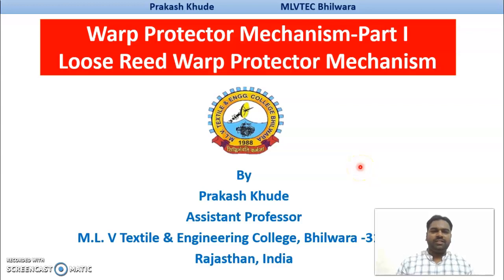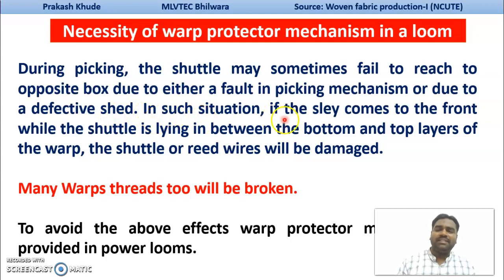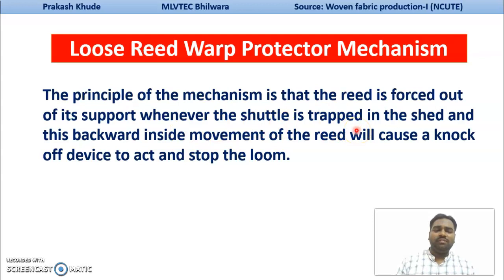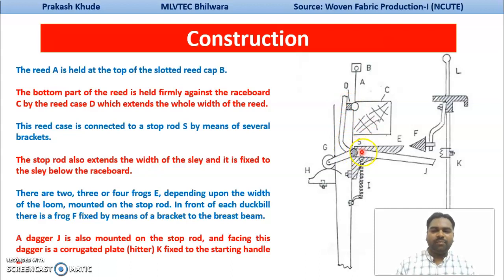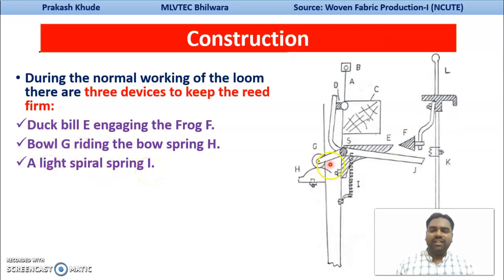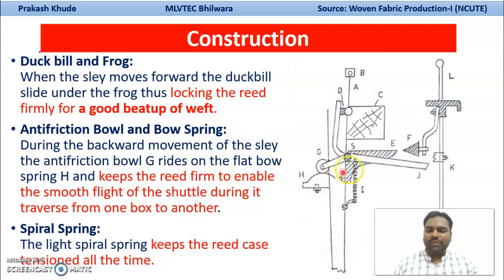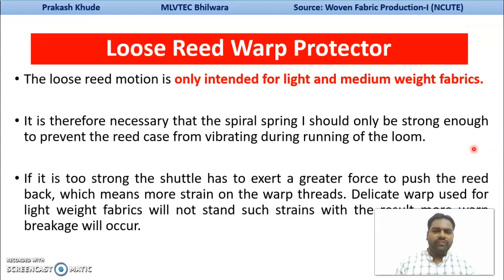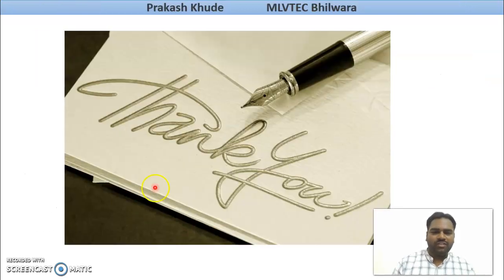Loose Reed Warp Protector Mechanism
In this video, I have discussed about loose warp protector mechanism of loom